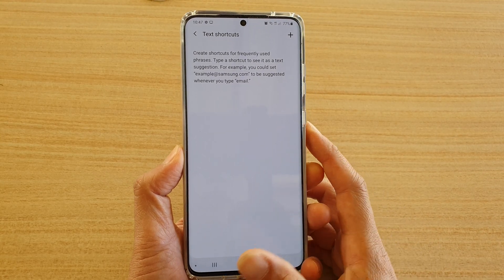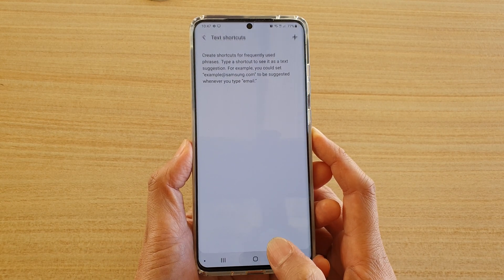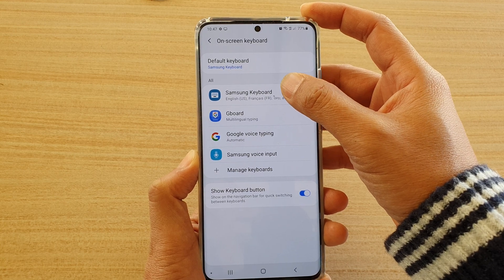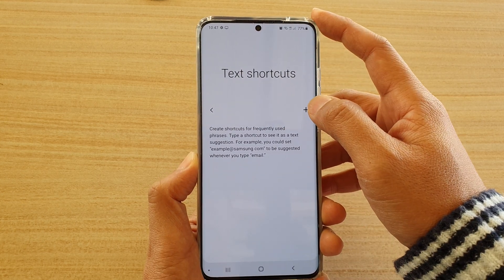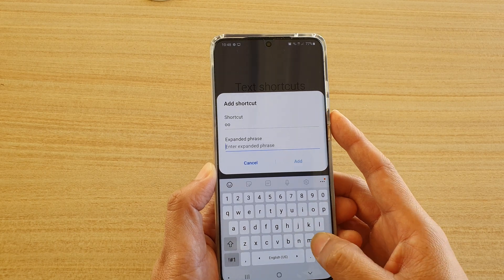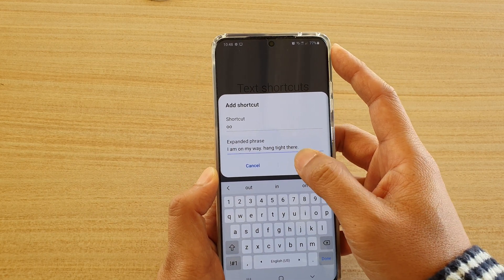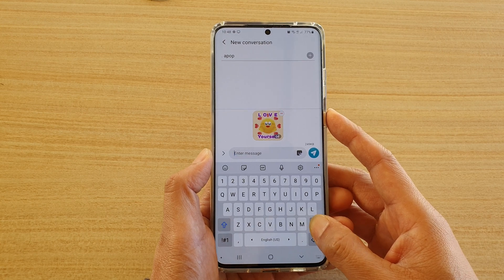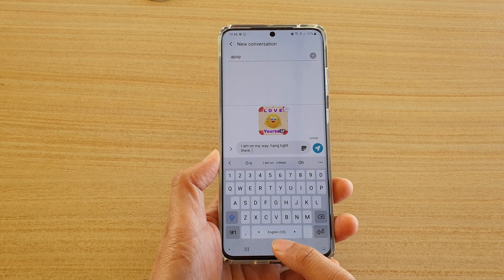Galaxy S20/S20+: How to Create Keyboard Text Shortcut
Learn how you can create a keyboard text shortcut for long phrases on Galaxy S20 / S20 Plus / S20 Ultra.

Android 10.